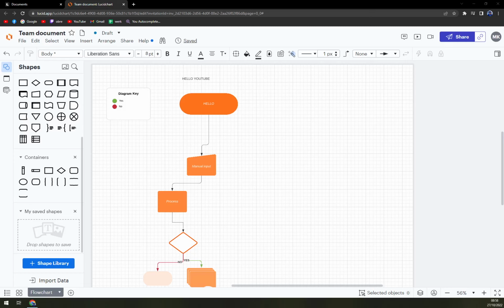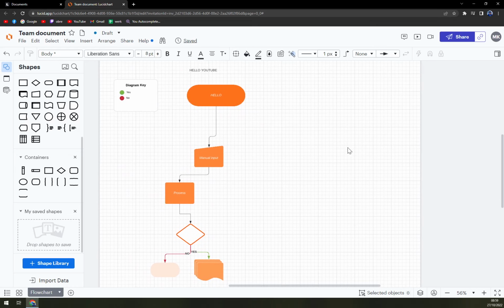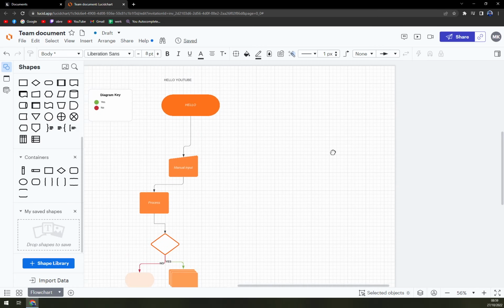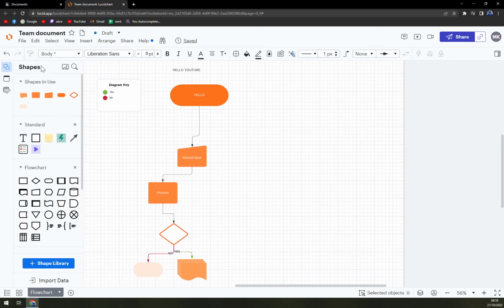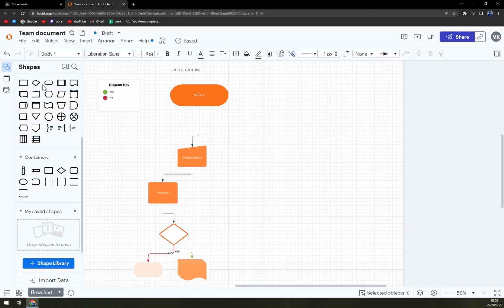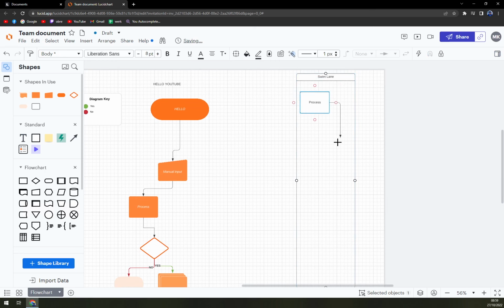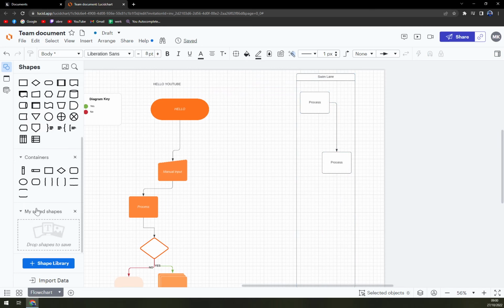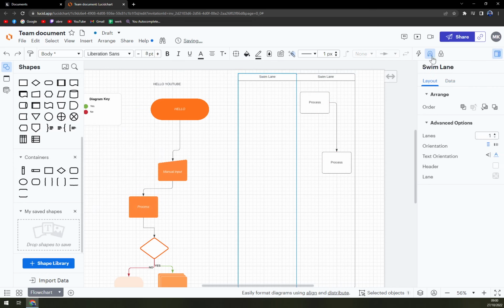How to Add Swimlane in Lucidchart